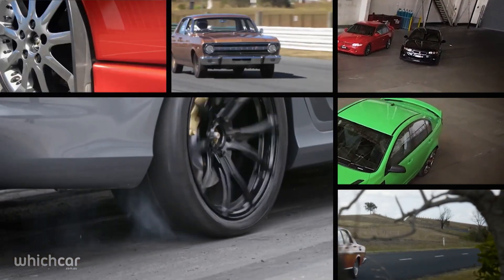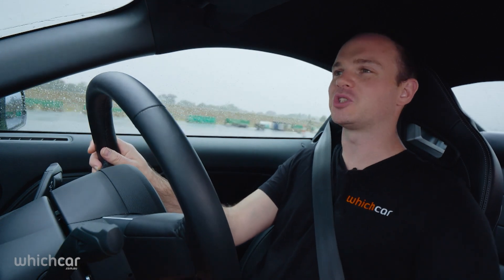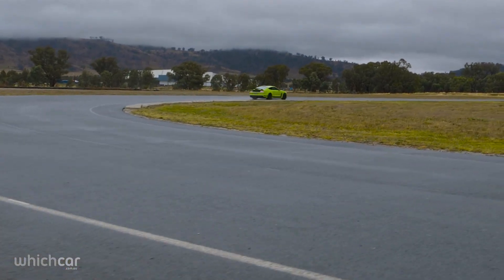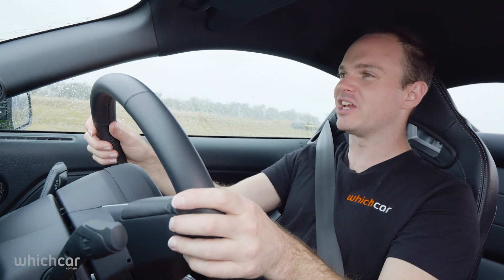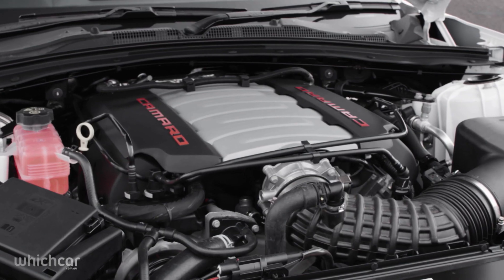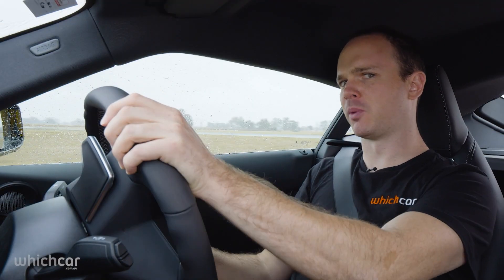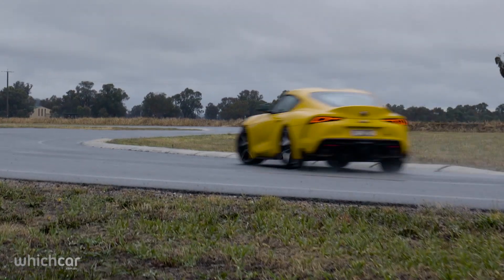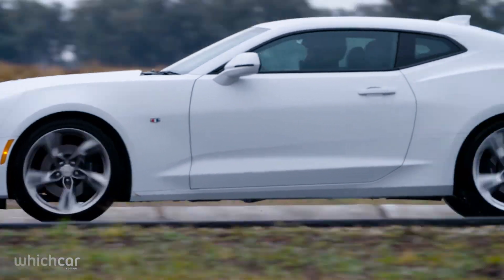Ford Mustang R-Spec vs Chevrolet Camaro 2SS vs Toyota Supra | MOTOR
Australian motoring culture was built on the appeal of muscle cars, but now our local heroes are gone which car best fills that void?

The closest thing to an Aussie-built muscle car we have left is the Ford Mustang R-Spec, a 522kW supercharged beast that's a collaboration between Herrod Performance and Ford Australia.

Taking the fight to it is the Chevrolet Camaro 2SS and Toyota Supra GTS, a left-field choice but one that adheres to the powerful, two-door, rear-drive formula.

Join the conversation